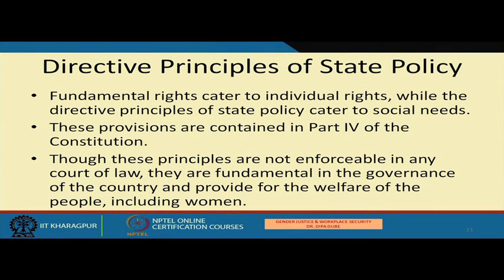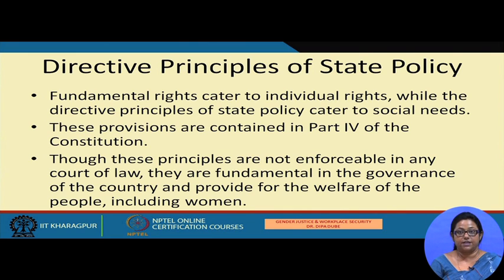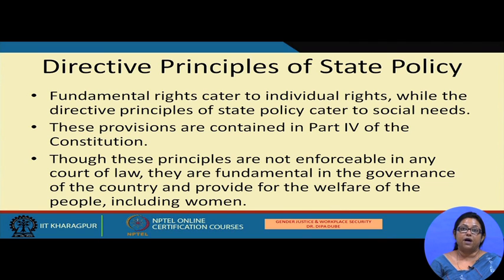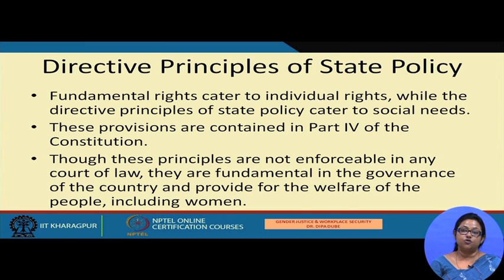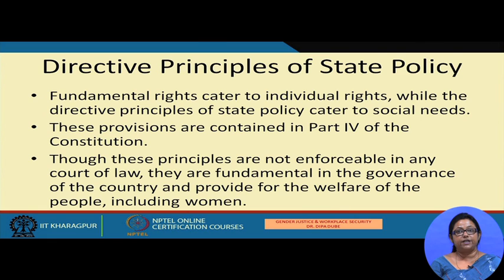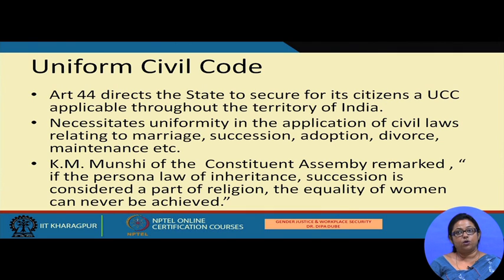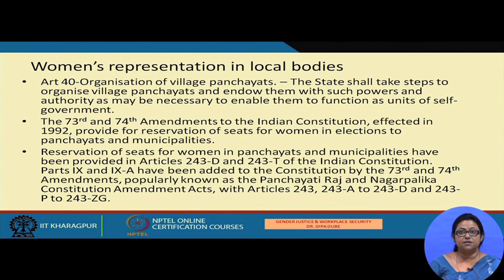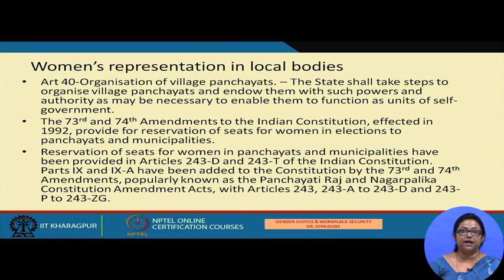Lecture 09 : Constitutional Perspectives (Contd.) - 2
Prof. Dipa Dube
Rajiv Gandhi School of Intellectual Property Law
IIT Kharagpur

1. The translated content of this course is available in regional languages.